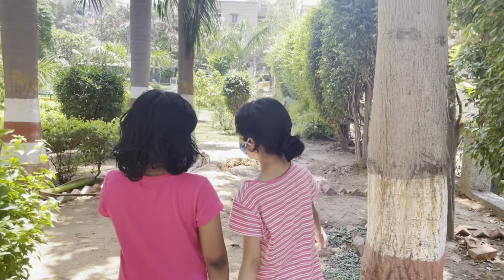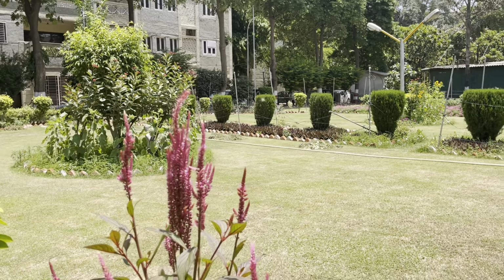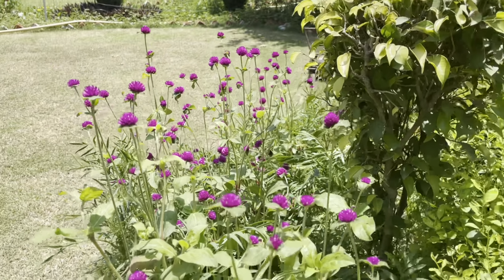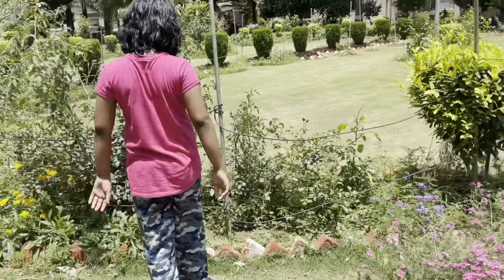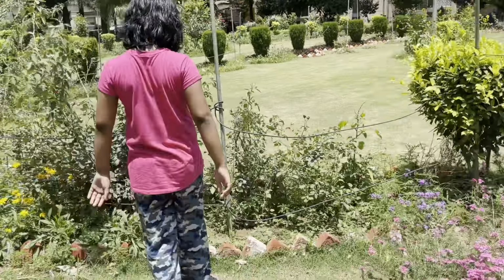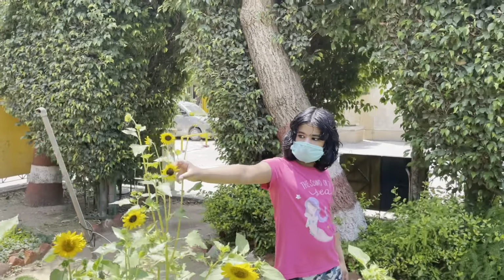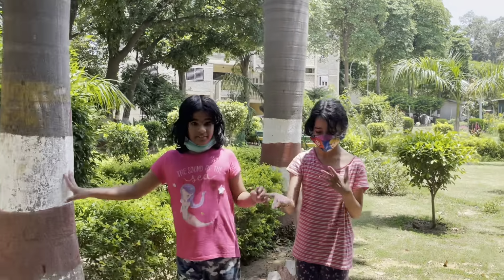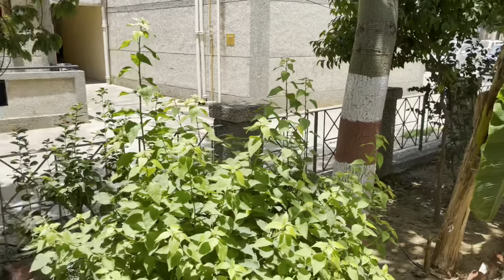Flowers in the garden / with kriti & rishika